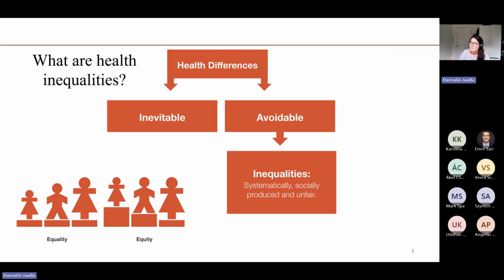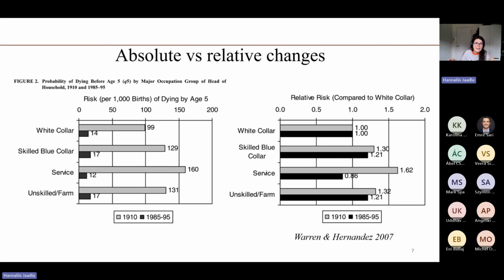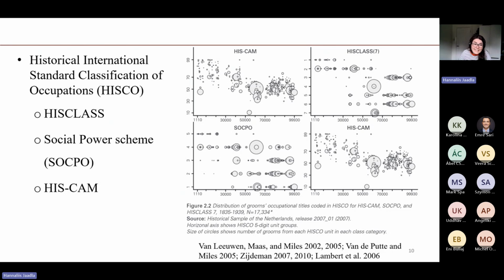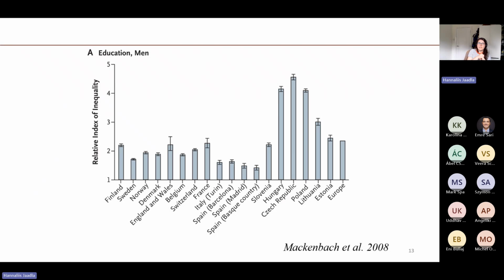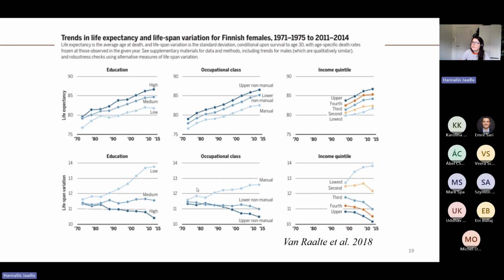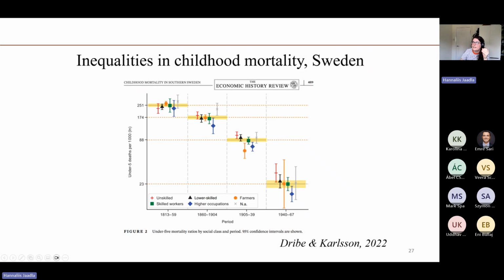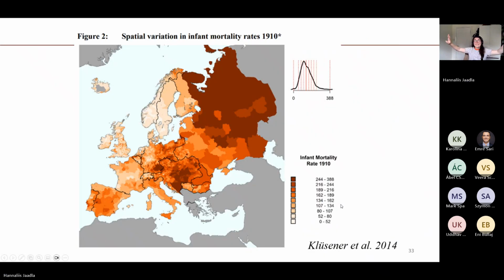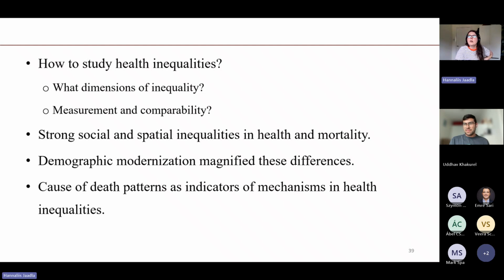Online lecture 7: Health Inequality in the Long Run: Social and Spatial Dimensions of Mortality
Lecturers: Dr. Hannaliis Jaadla, Department of Geography, University of Cambridge

Content: This lecture examines the long run patterns of health inequalities, with a focus on the social and spatial patterns of mortality over the last 200 years. It explores the key questions about the measurement of both health inequalities and socioeconomic status, and provides an overview of how mortality outcomes have varied across social groups and geographic regions, revealing persistent disparities.

Objectives:

Introduce the main concepts to study health inequalities: theoretical basis and measurement.
Discuss plenty of examples from the relevant literature.
Requirements: Active participation.

Recommended reading:

Bengtsson, T., & Van Poppel, F. (2011). Socioeconomic inequalities in death from past to present: An introduction. Explorations in economic History, 48(3), 343-356.
Clouston, S. A., Rubin, M. S., Phelan, J. C., & Link, B. G. (2016). A social history of disease: contextualizing the rise and fall of social inequalities in cause-specific mortality. Demography, 53(5), 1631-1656.
Elo, I. T. (2009). Social class differentials in health and mortality: Patterns and explanations in comparative perspective. Annual review of sociology, 35(1), 553-572.
Galobardes, B., Shaw, M., Lawlor, D. A., Lynch, J. W., & Smith, G. D. (2006). Indicators of socioeconomic position (part 1). Journal of Epidemiology & Community Health, 60(1), 7-12.
Gregory, I. N. (2009). Comparisons between geographies of mortality and deprivation from the 1900s and 2001: spatial analysis of census and mortality statistics. BMJ, 339.